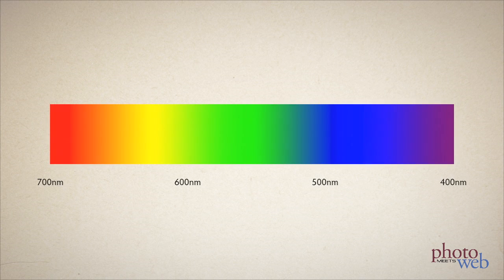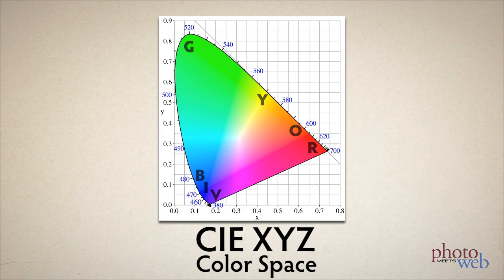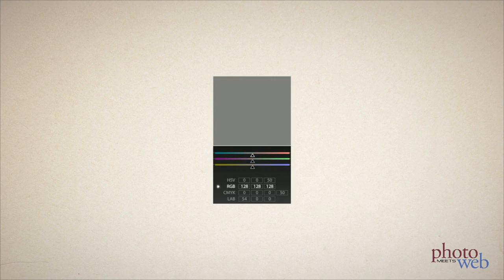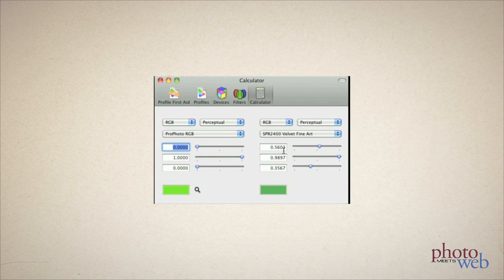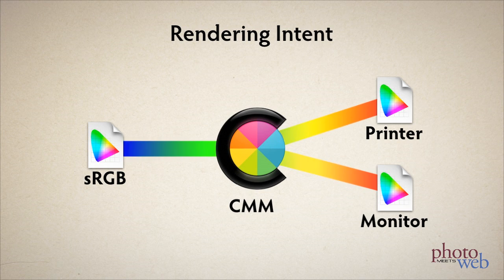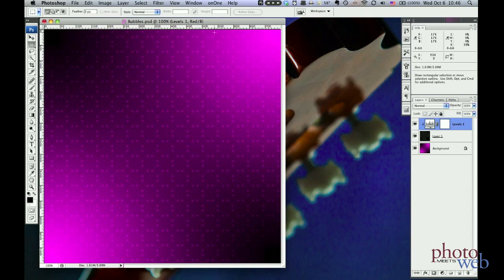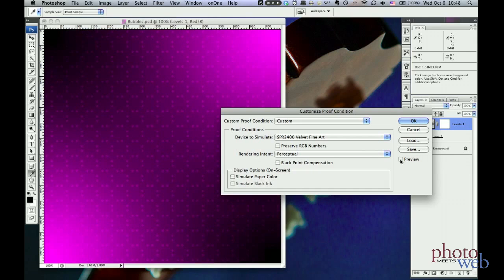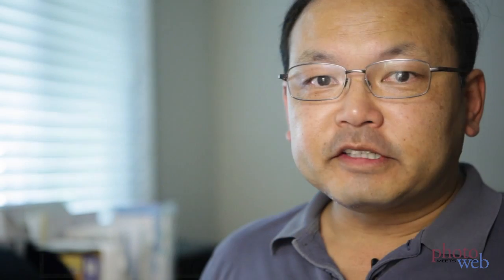Color Spaces For Your Photographs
This is a republishing of a video I published on another YouTube channel. I take you through some color theory that anyone can understand, and then show how you can use that knowledge to take your photos through a color-managed workflow the best way possible.